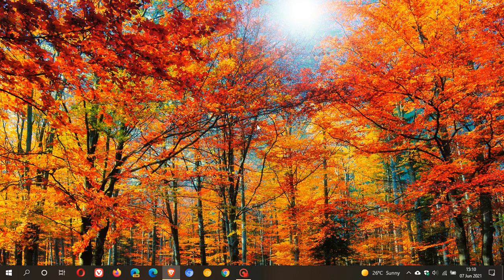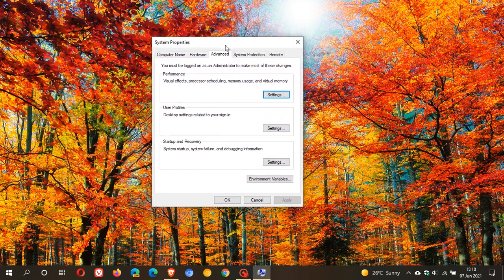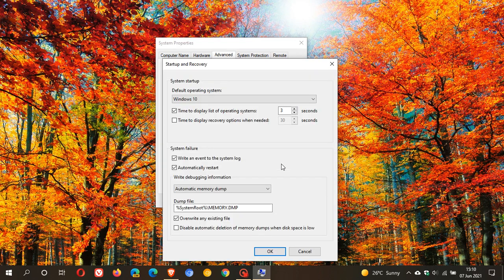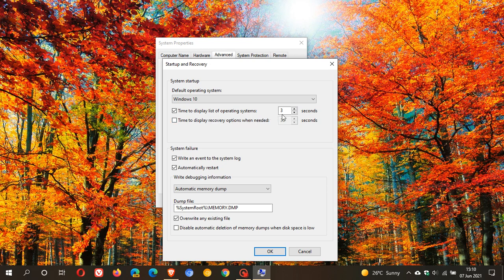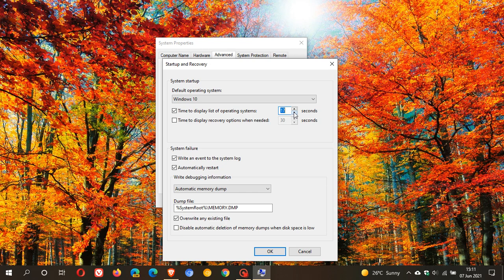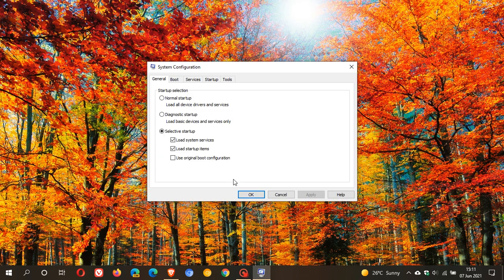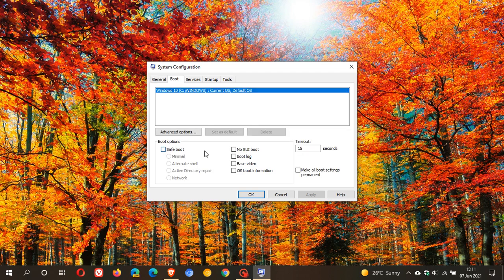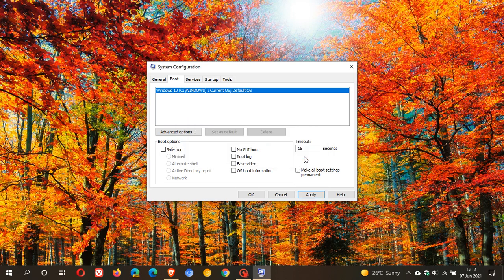How to change boot menu list time on dual-boot Windows 10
If you have a dual-boot system you can change the default list time for the boot menu in Windows 10.